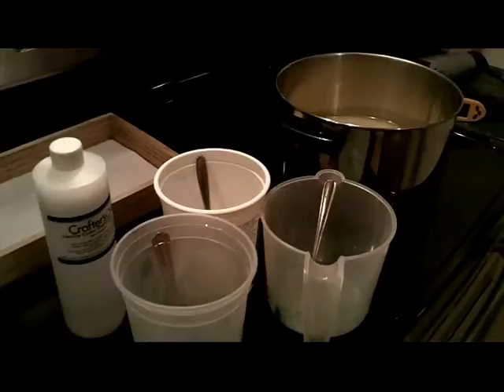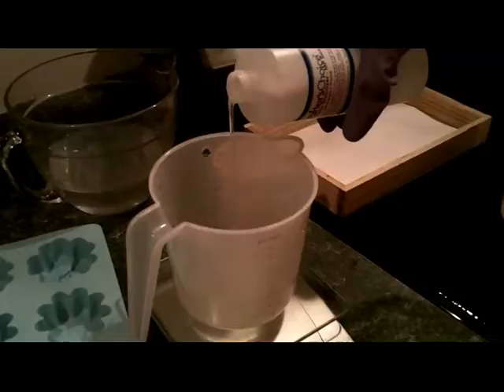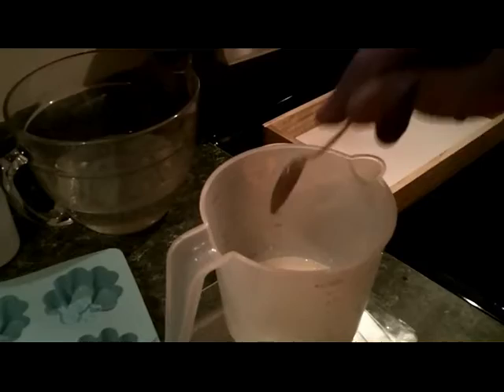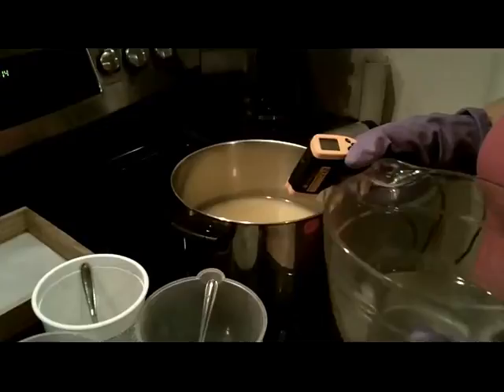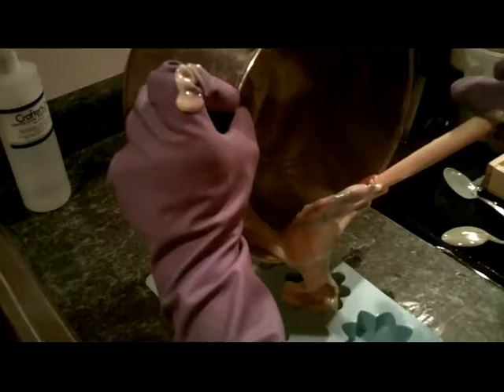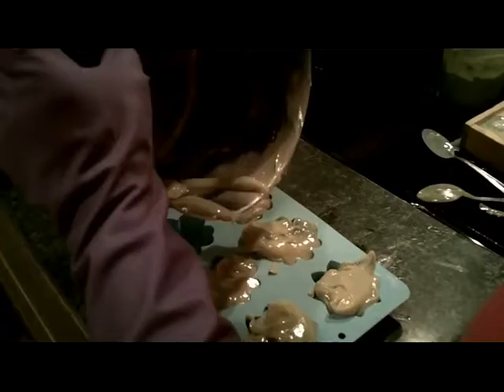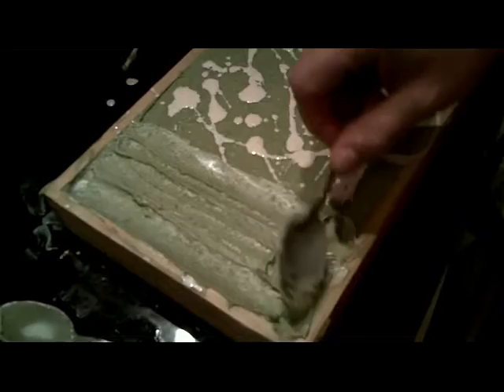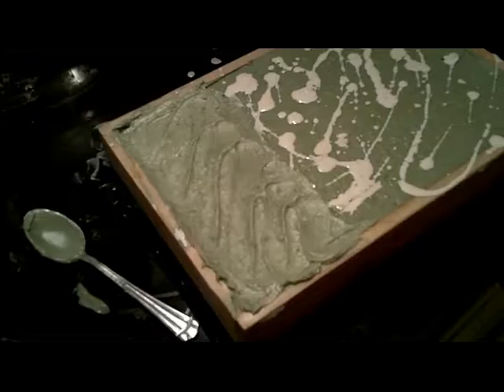Making Cutting Cold Process Coconut Lime Verbena Soap ITPS w/ Color Stabilizer * Piped Top Fail *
Who knew there were different kinds of color stabilizers for vanillin in fragrance oils? I bought the MP (Melt and Pour) version and didn't realize it until I wanted to make this soap. It does seem to work for the FO I used (Coconut Lime Verbena). I tried squirting / piping lines of soap on the top, but the soap was too think and behaved poorly. Watch me try to salvage the top. (Just keeping it real!) Final soap looks like pistachio fudge!